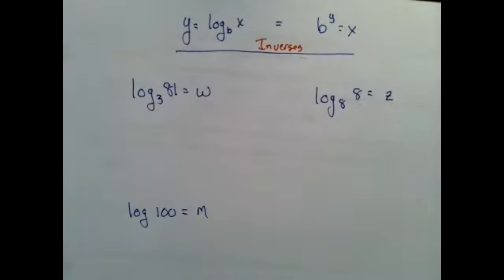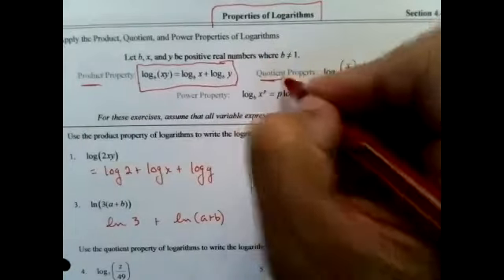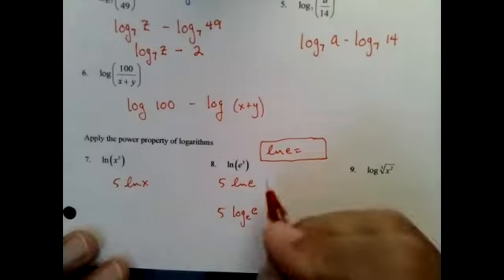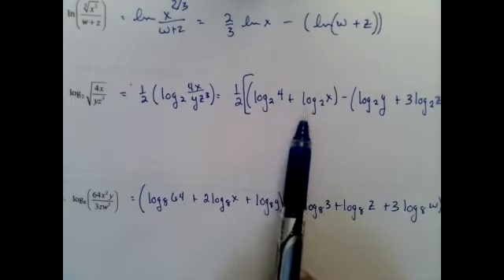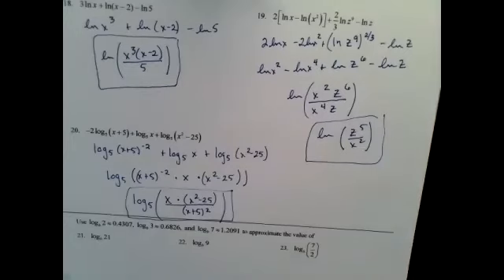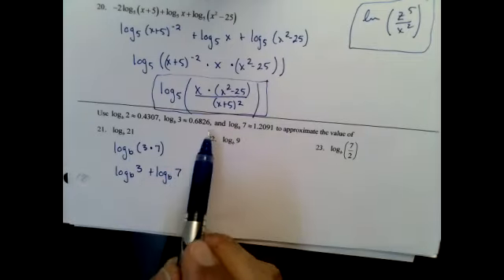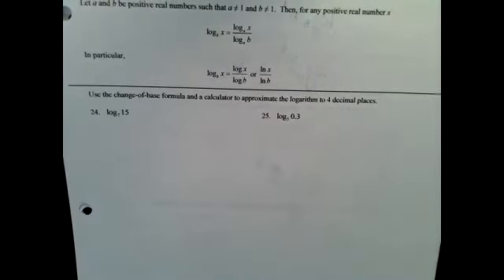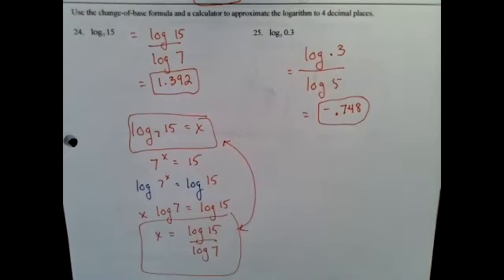Math 103 Section 44 Sp22